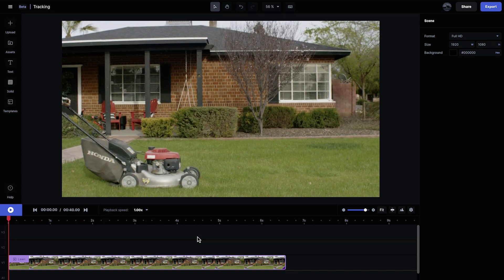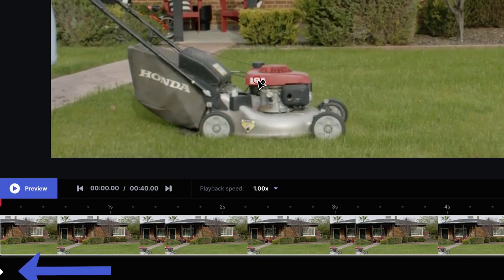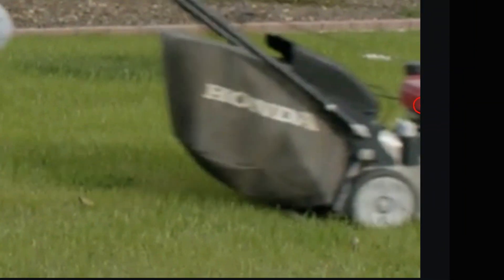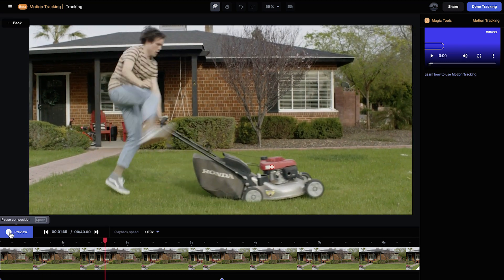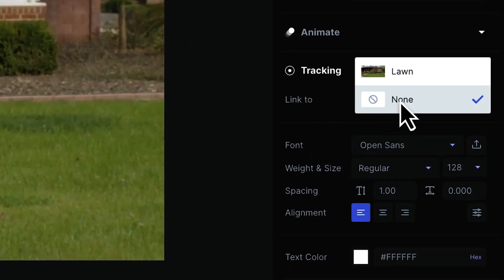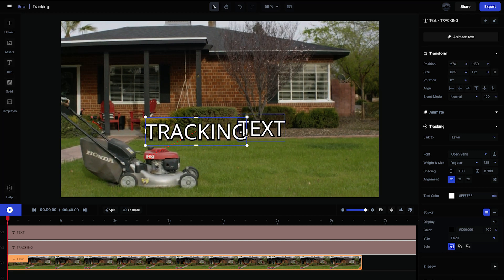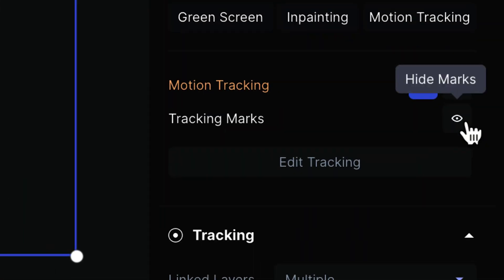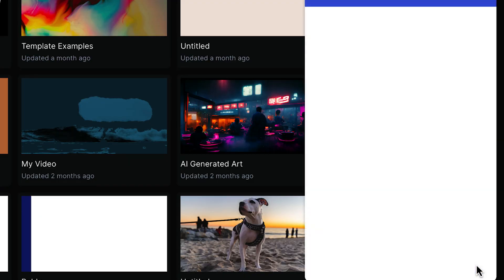How to Use Motion Tracking in Video Editing | Runway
Our motion tracking video editing feature allows you to simply and effortlessly add media or apply effects that move with the main object in your video. Use this short tutorial to learn how to use motion tracking in Runway. With a simple click and the help of AI, you can add keyframes to the object you want to track and be as creative as you wish!